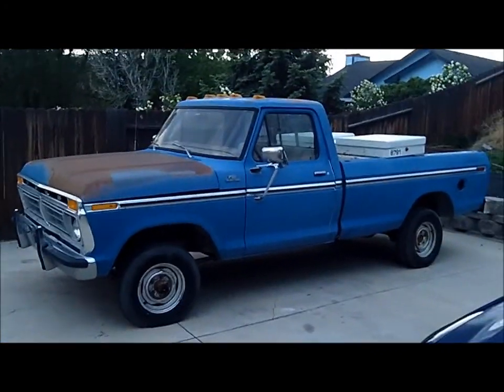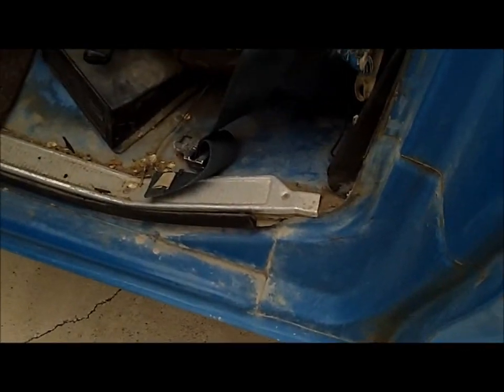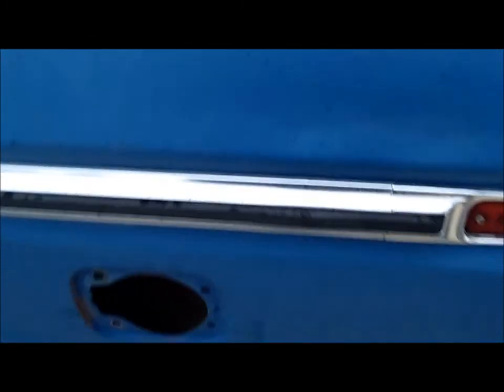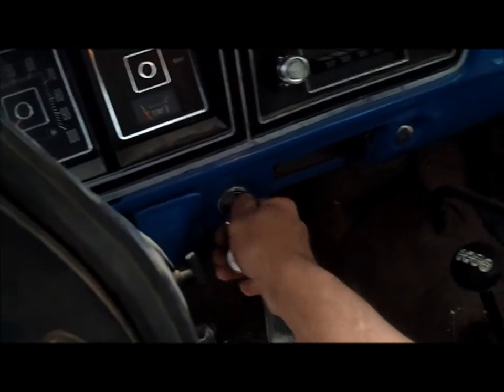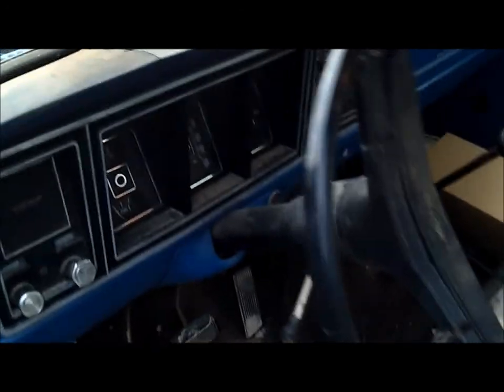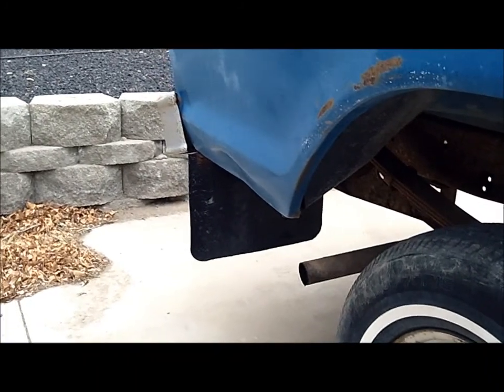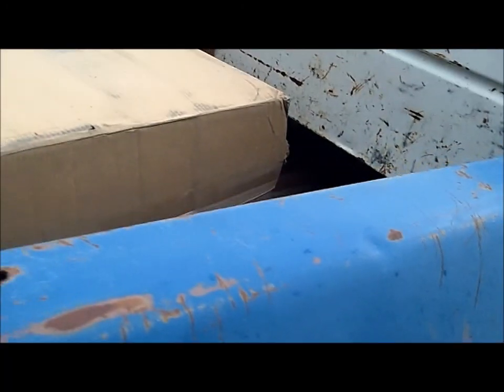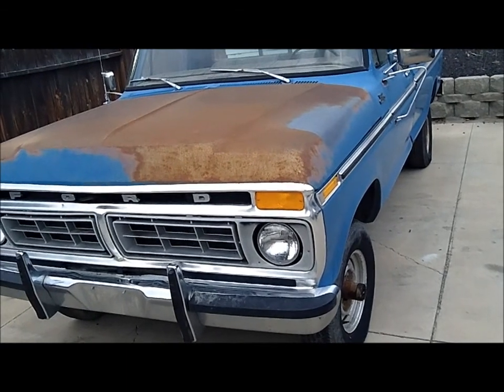Time to tinker 12 Shout out, mumble, 77 F150.wmv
shout out, new project